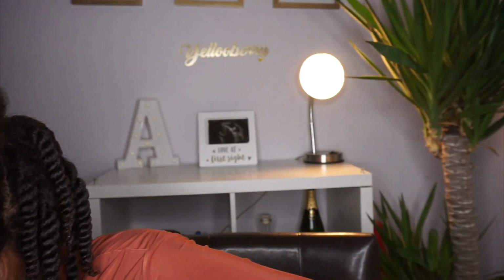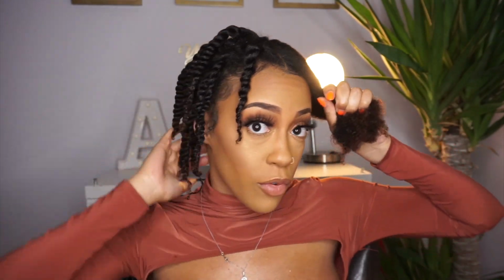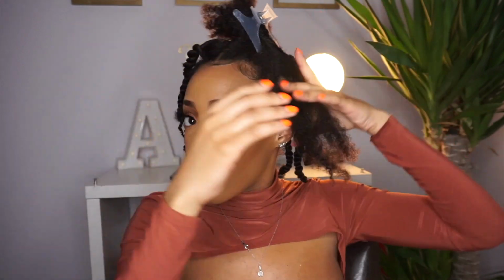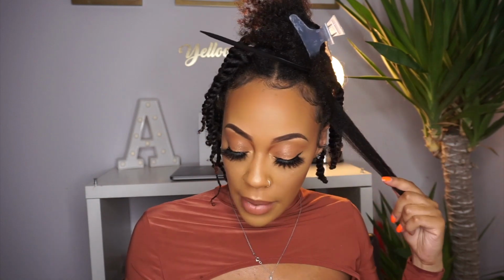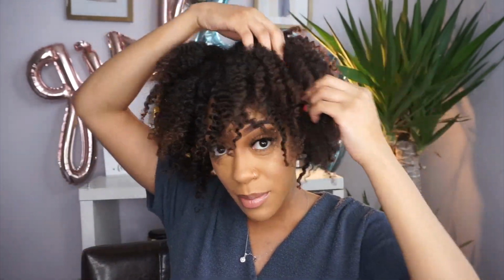Did Ya'll Know Blue Magic HAIR GREASE Was This Good? | YELLOOBERRY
I think I've found the magic... BLUE MAGIC! ...
... That was corny? ... My bad

◦ Blue Magic Organic
◦ Neewer Ring Light Kit
◦ Mink Lashes

C O N N E C T I O N